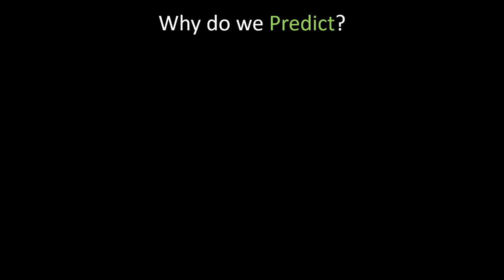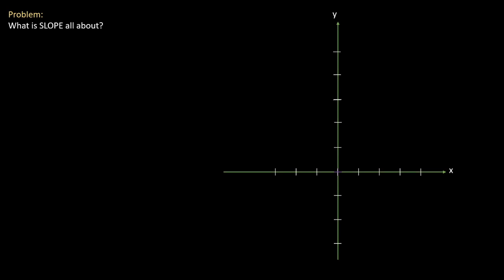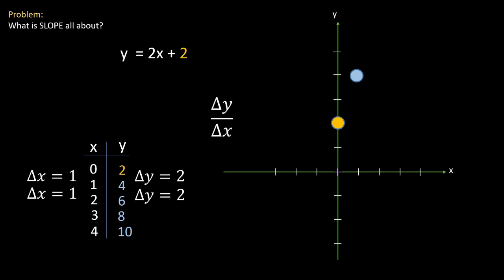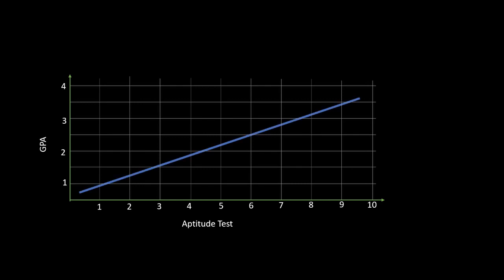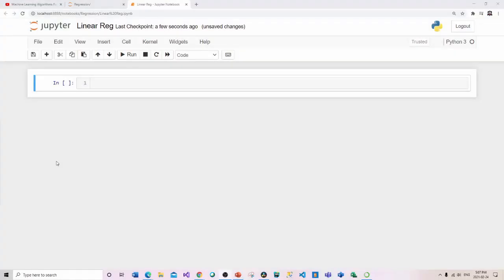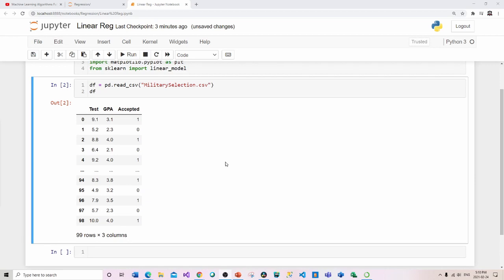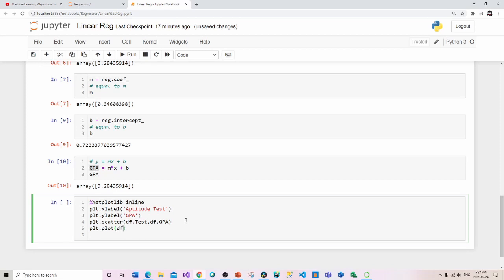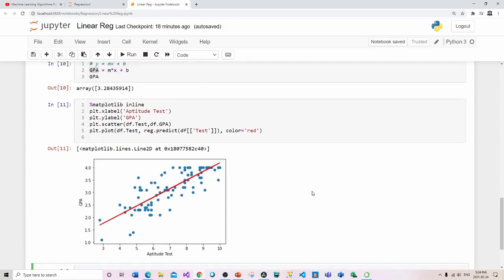Regression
Regression and Gradient Decent at the topics covered in this video!